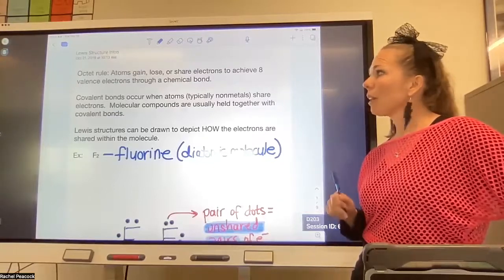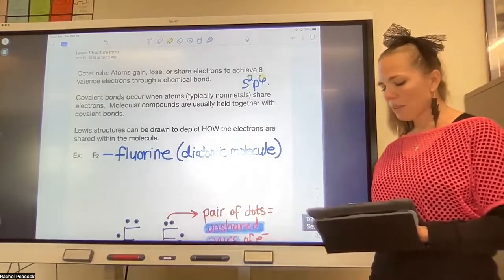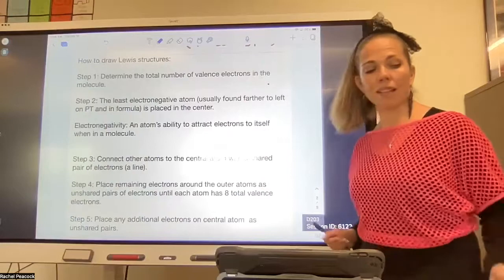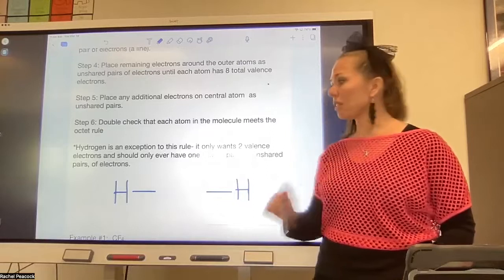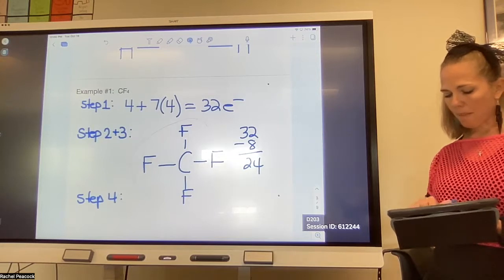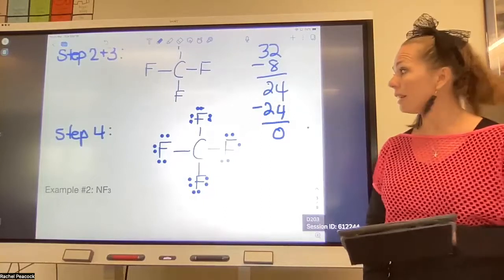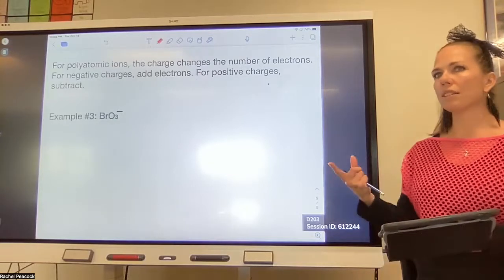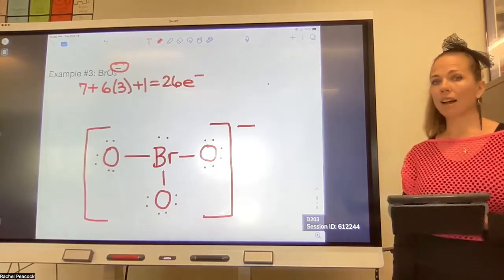Lewis Structures Part 1